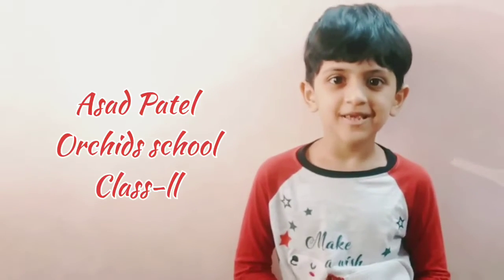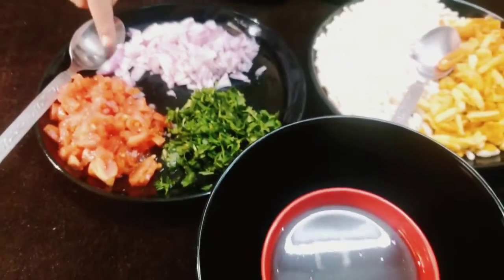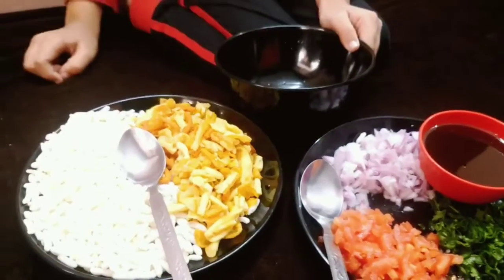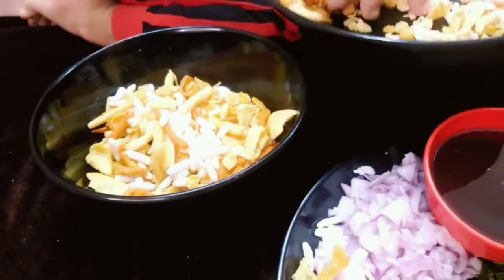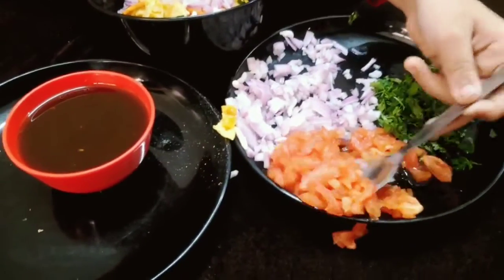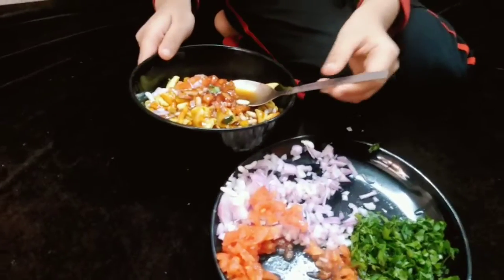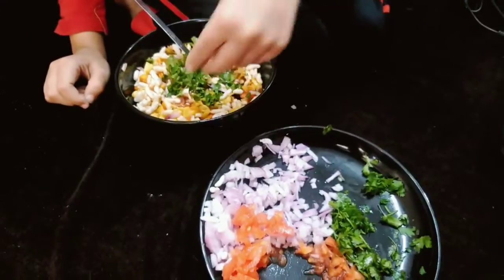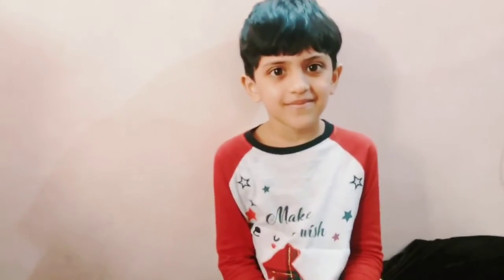Activity (Making of Bhel)